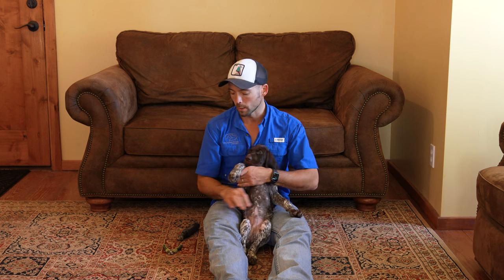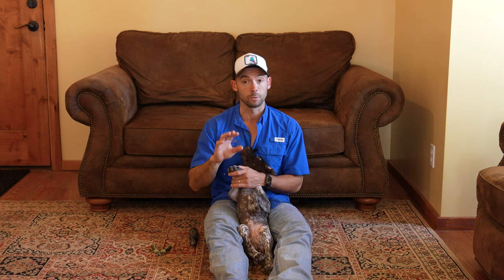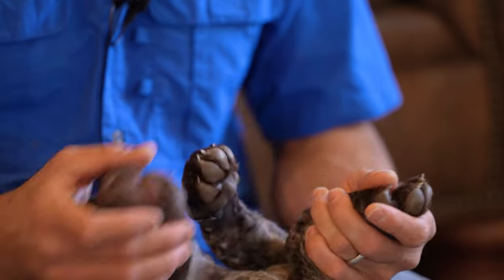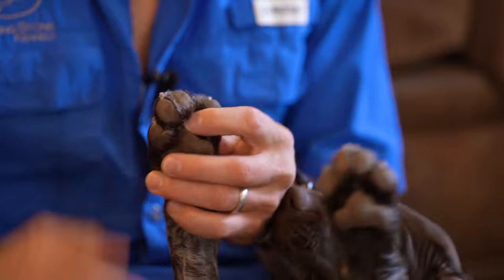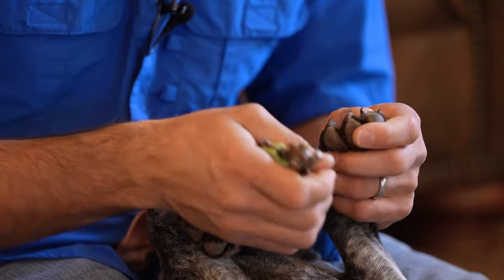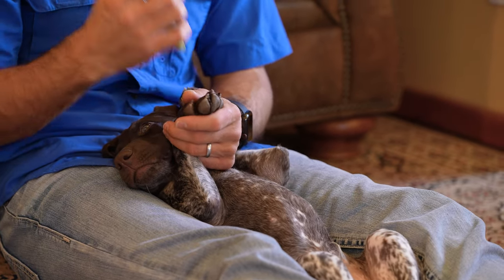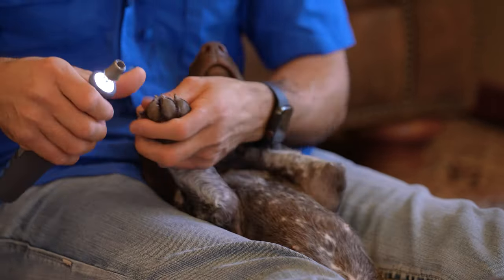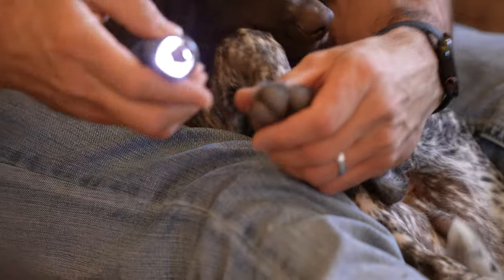Nail Trims: What To Do With Your Puppy Every Week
00:00 Intro
00:40 What To Do With Your Puppy Every Week
01:05 Nail Trimming Supplies
02:58 First Step Of Nail Trim
03:20 Black vs White Nails
04:30 Angle Of Nail Trim
05:10 Quicking Nails
06:40 Trimming Back Nails
09:11 Grinding Nails
10:30 Conclusion

Nail trims are so important for your dog's health, so we recommend doing nail trims with your puppy every week! In this video we show the process of trimming and grinding nails with our new puppy, Clay. This is something we do with all of the puppies every week. Trimming your puppies nails every week and helping them become comfortable with the process will help them relax and enjoy getting their nails trimmed over their whole lives. So if you are looking for what to do with your puppy every week, watch this video!

Welcome to Standing Stone Kennels! In this video we talk about (Blank). Follow along to learn about (blank).

5919 W Pleasant Valley Rd